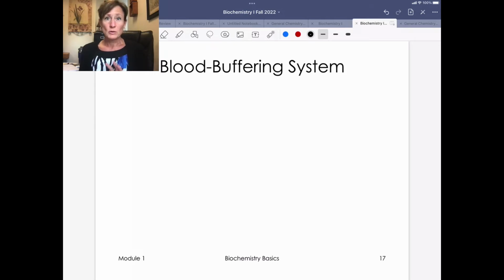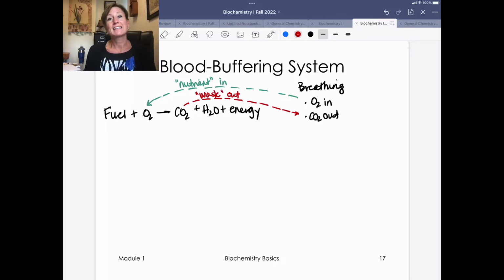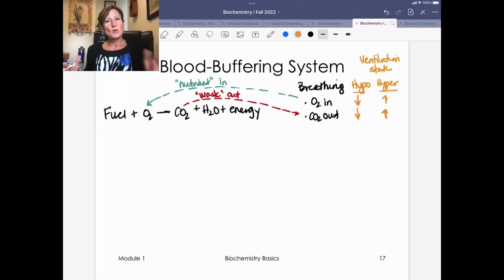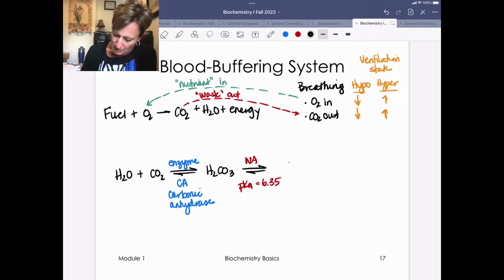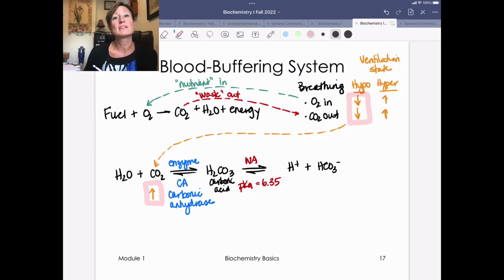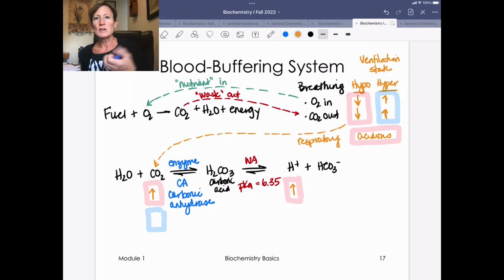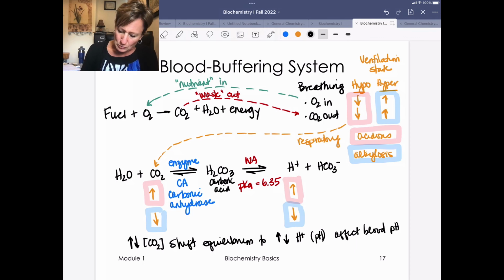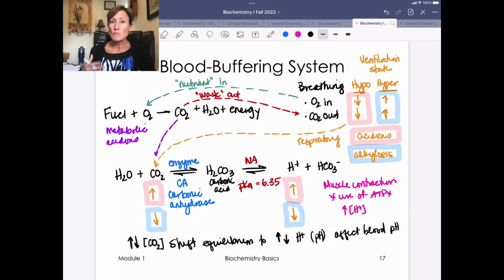Blood Buffering System Video